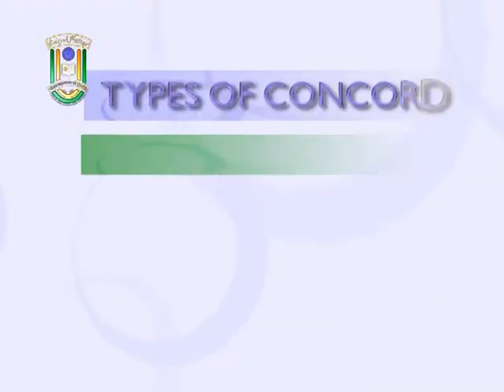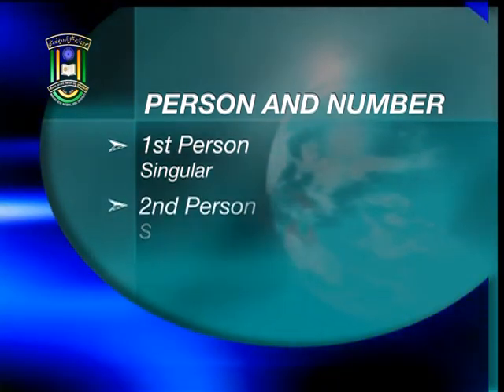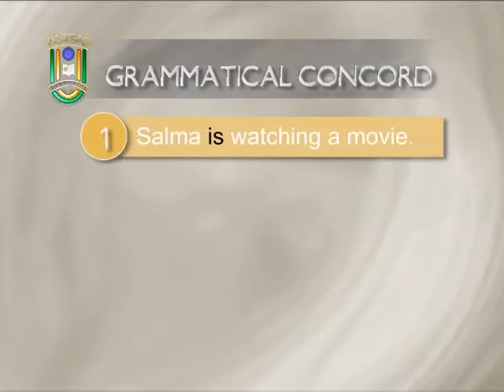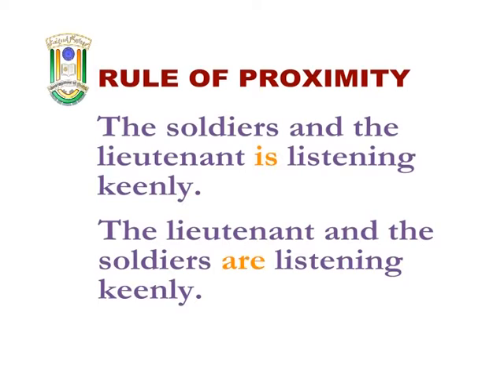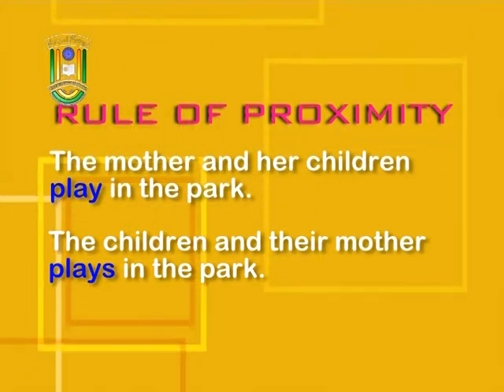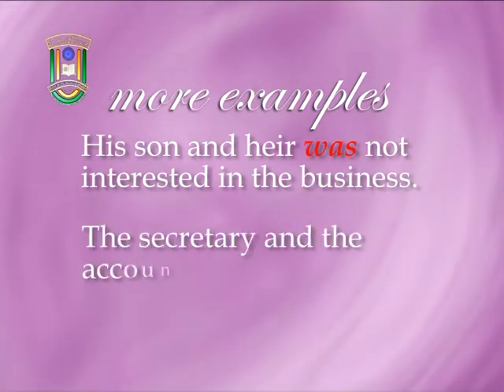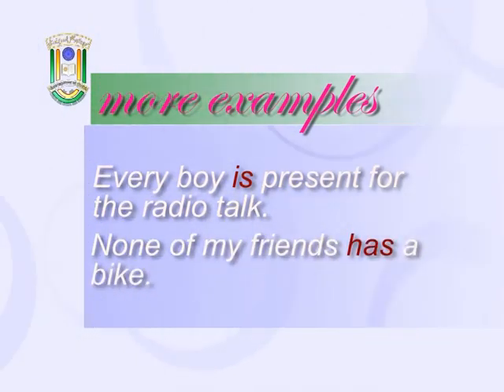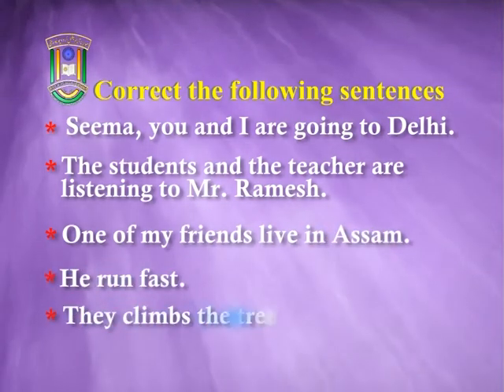IMC, MANUU_Concord_UG_English_2nd Year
Instructional Media Centre (IMC) is an initiative of MANUU, Hyderabad to bring education to your doorstep. Maulana Azad National Urdu University (MANUU) is a Central University established at National Level in 1998 by an act of Parliament to promote and develop the Urdu language and to impart vocational and technical education in Urdu medium through conventional and distance modes.

To develop the media components as part of the media-mix of the Distance Education offerings, MANUU has established a full-fledged ‘Instructional Media Centre (IMC) on its campus. IMC primarily serves the distance education needs of the University and Instructional Media Centre, MANUU Youtube channel is an initiative to provide the wider access of Higher Education to the un-reached, people desirous of pursuing programmes of higher education and training in Urdu medium through Distance modes.